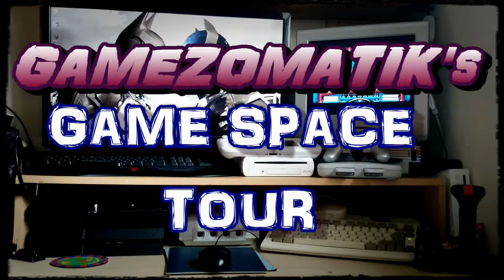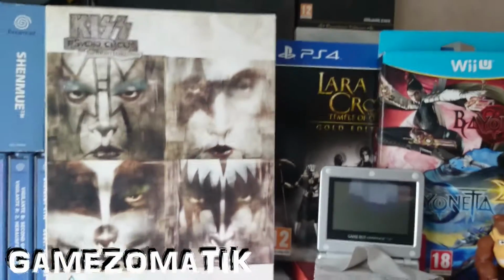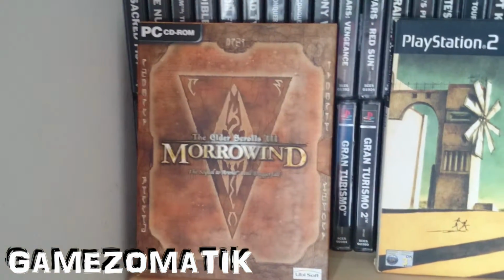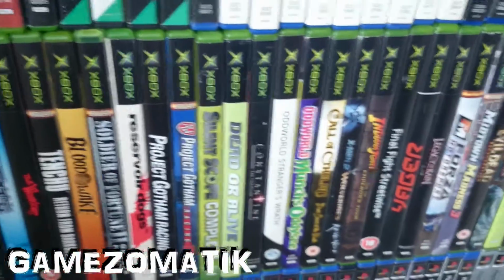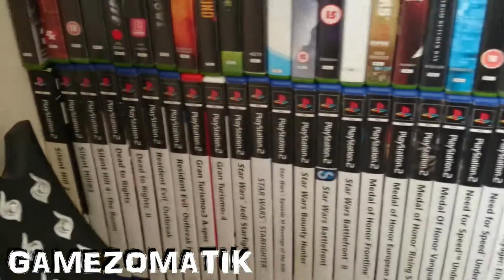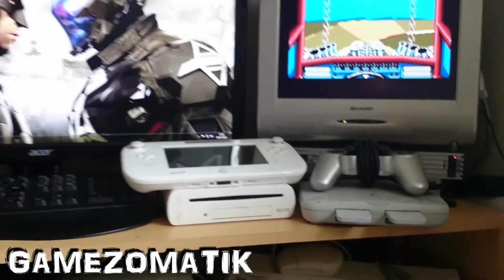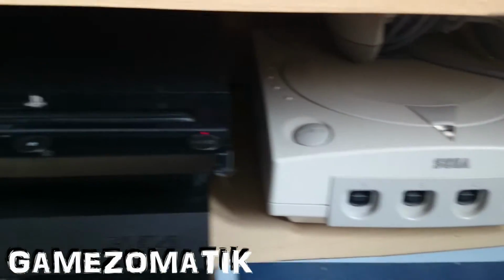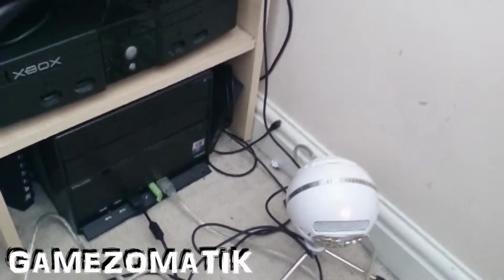GAMEZOMATIK's GAME SPACE TOUR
Just a small Tour of my current gaming space or setup  and some of my games